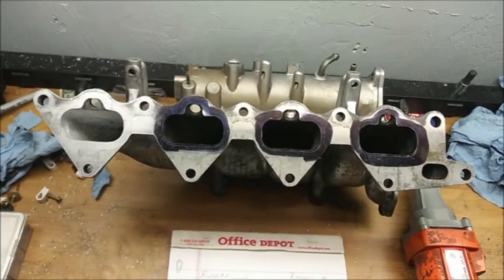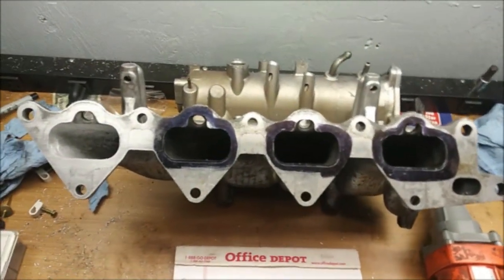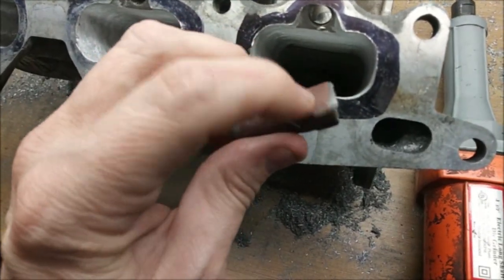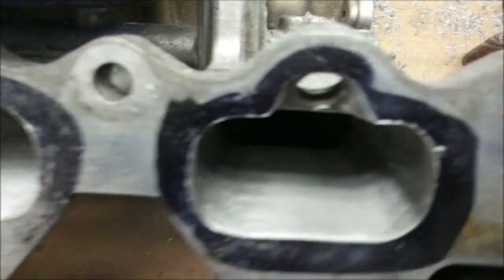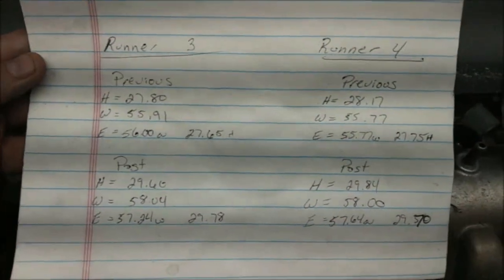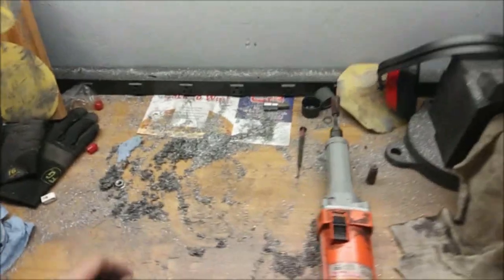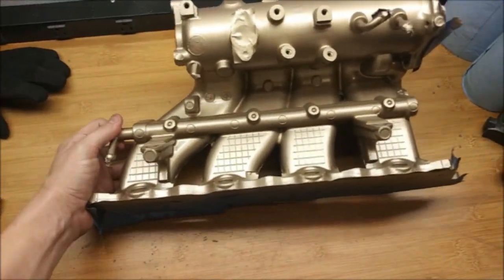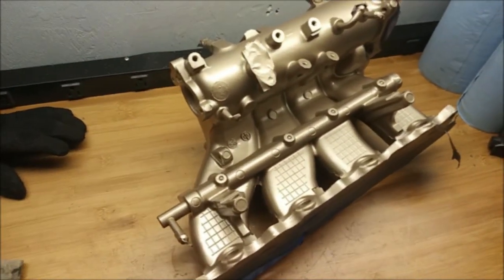Porting an Evo 8/9 Intake manifold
I port the runners and TB opening of a Mitsubishi Evolution 8 and 9 intake manifold.  I open the runners up a couple of millimeters each, and open the TB opening up to 65mm to match a larger Tb that will be installed.